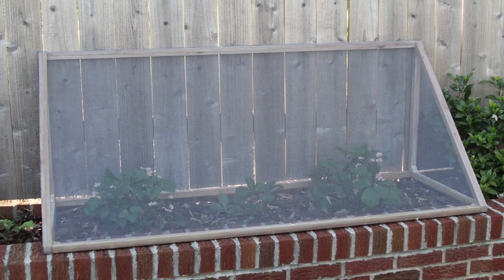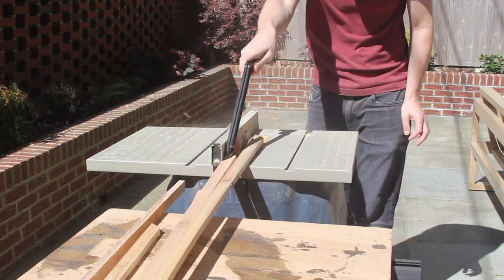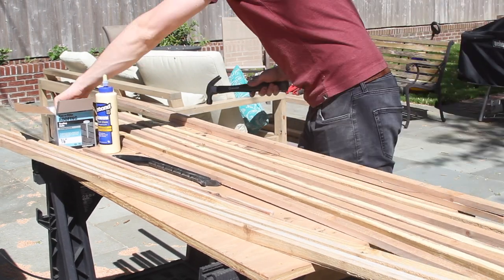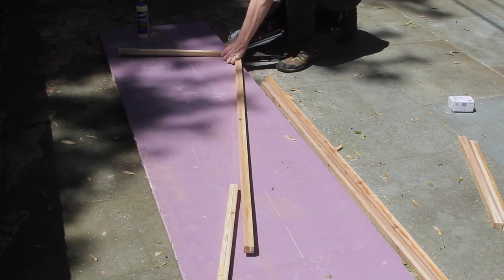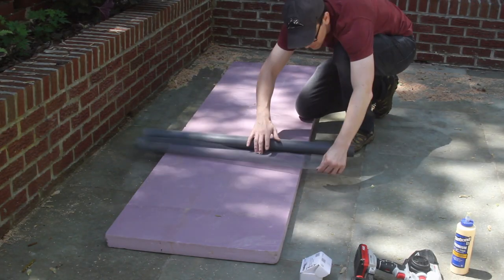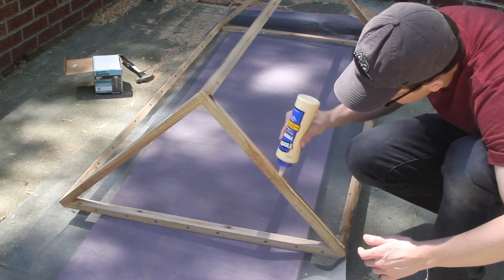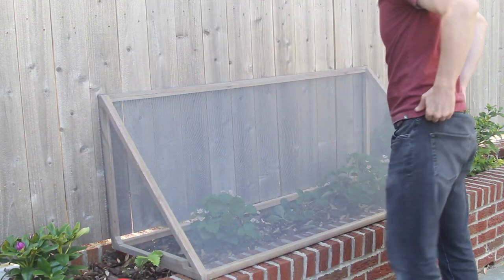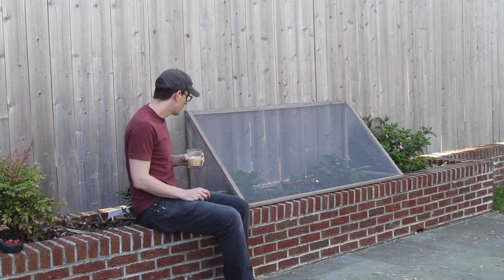DIY Cedar Strawberry Net | $5 | NATHAN BUILDS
Today we are building this strawberry screen out of some cedar fence pickets and screen. Hopefully I will actually get some strawberries this year now that this thing is done. Total, it cost about $5 to make.